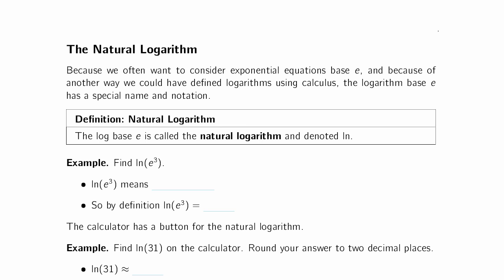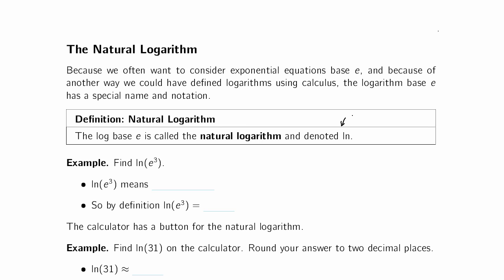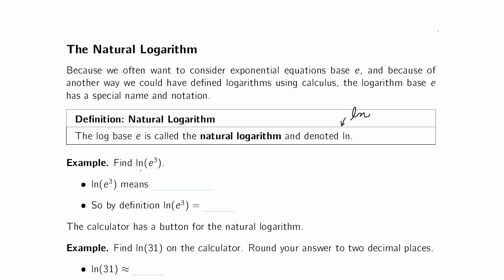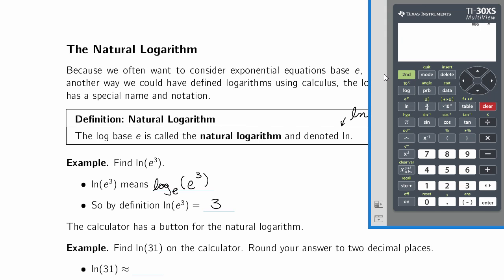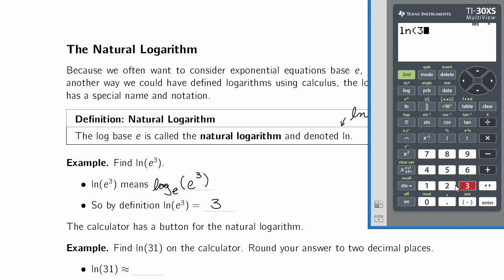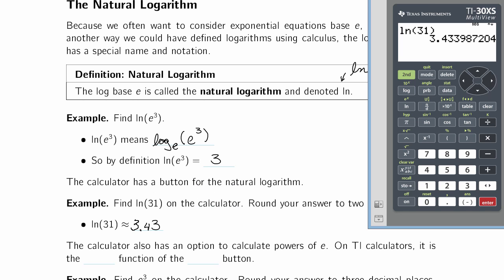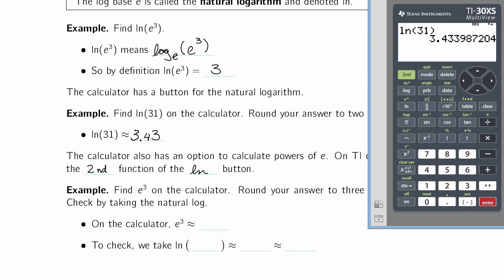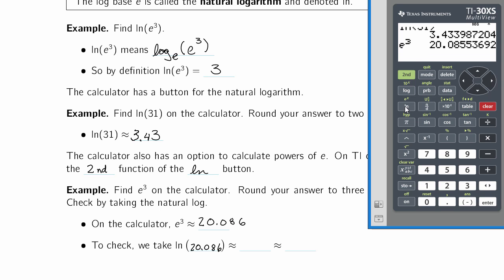The Natural Logarithm